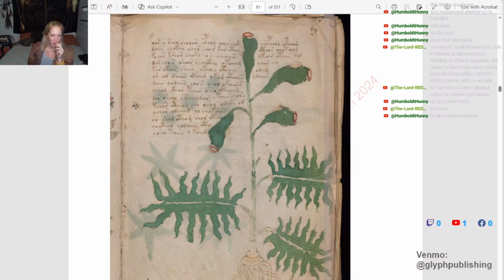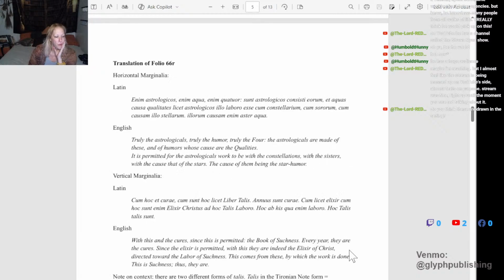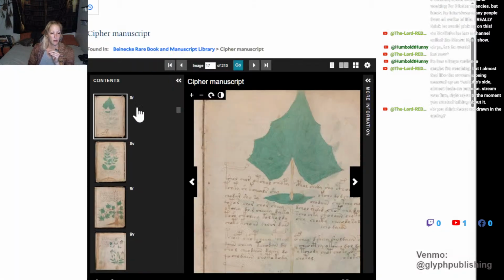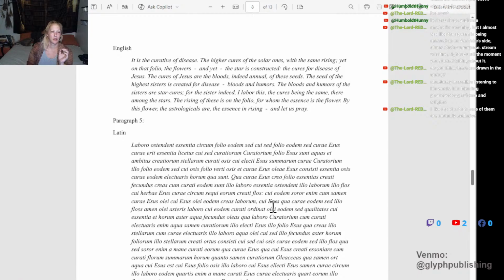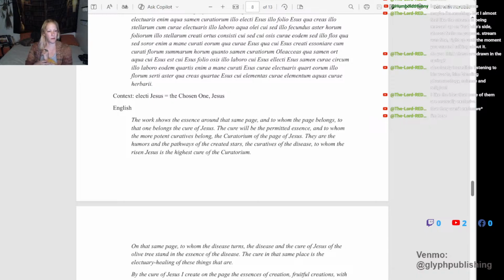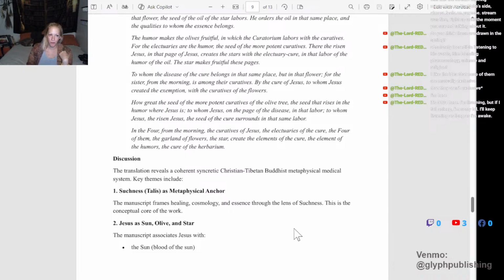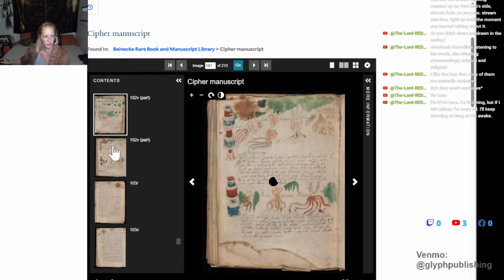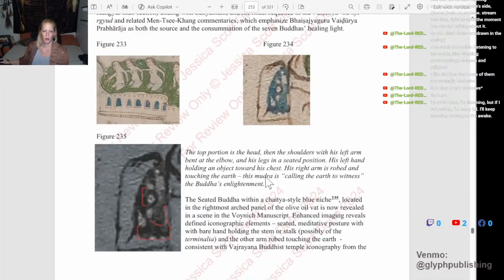The Voynich Manuscript: Why Folio 78v Changes Everything! (Portrait)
the Voynich Manuscript is finally solved! And it's not what you think! Tip jar